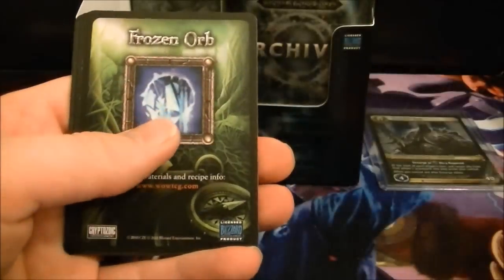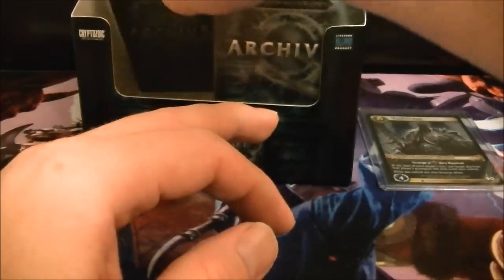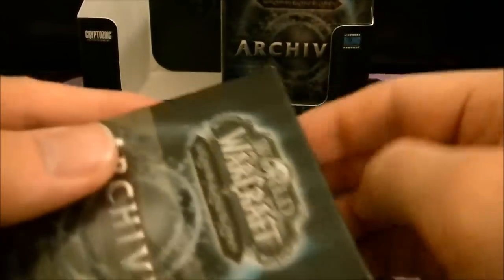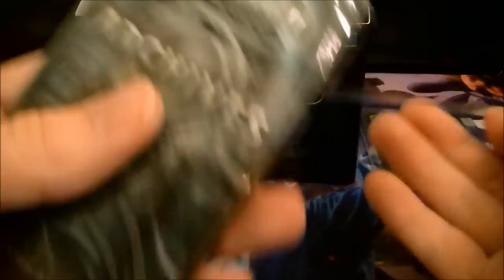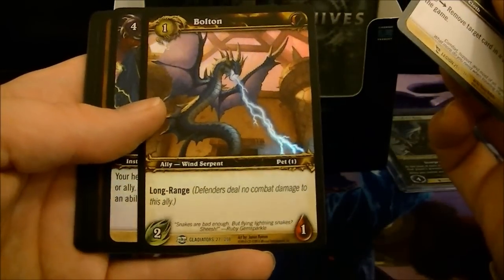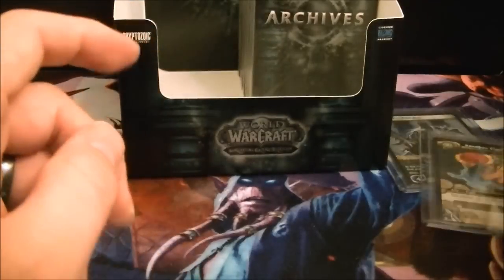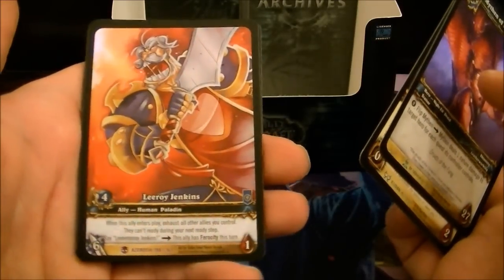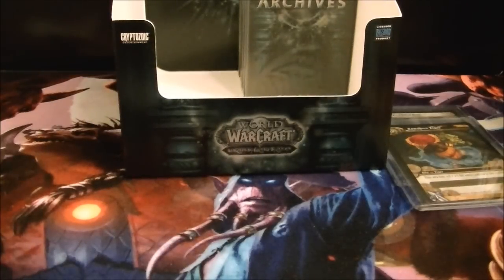WOW TCG April Archives Box 2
World of Warcraft TCG Archives Box Break Round 1

SEE-YA!!!